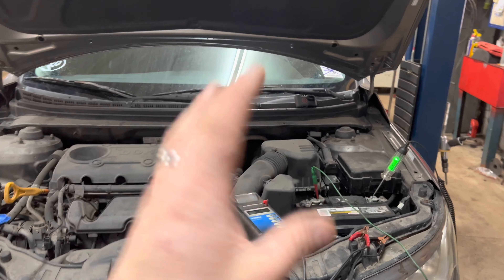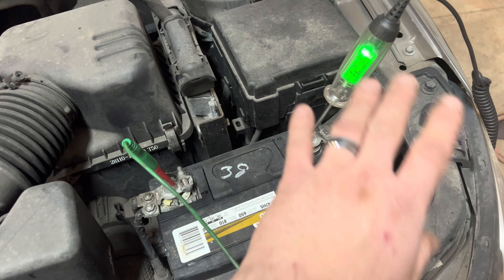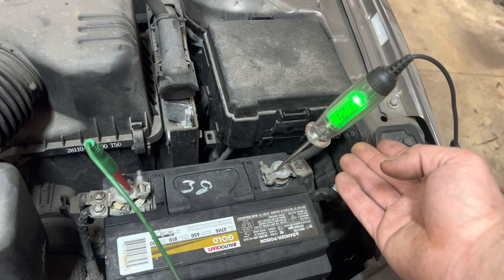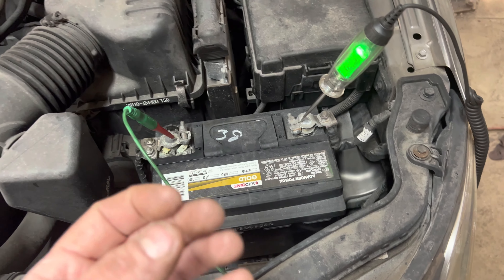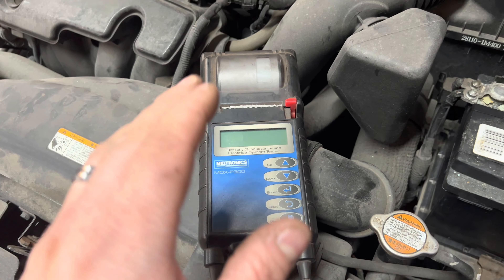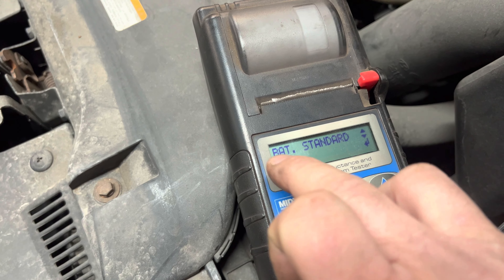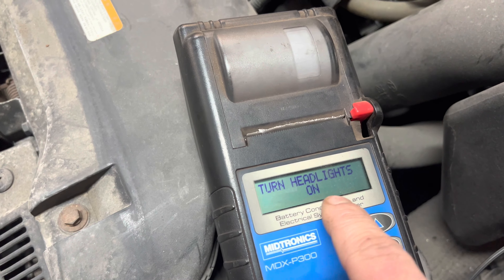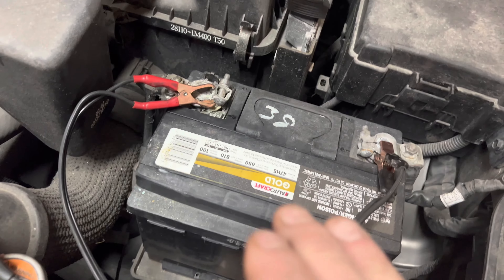Powersports Marine or Automotive battery testing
Today RedNeck will show you how to properly test a battery just like the professionals do! Stick around you won’t want to miss this.